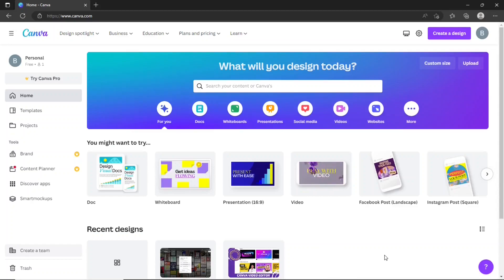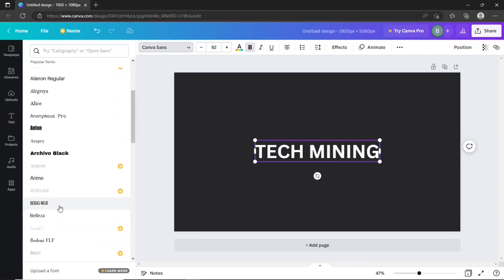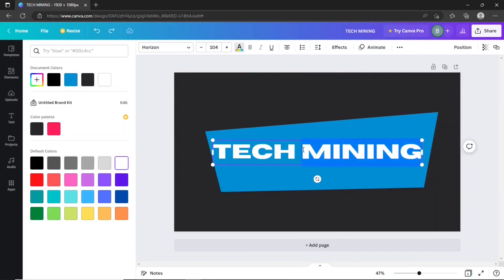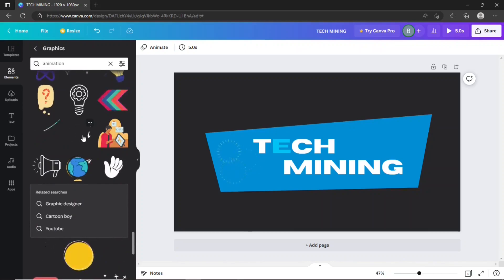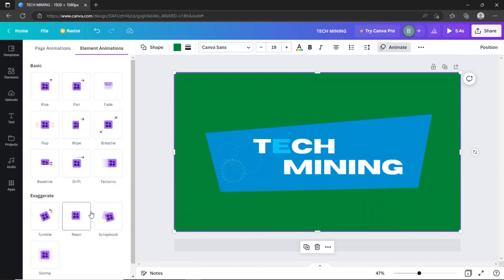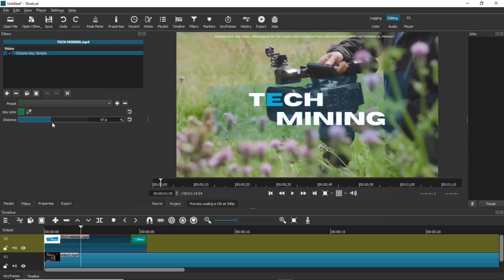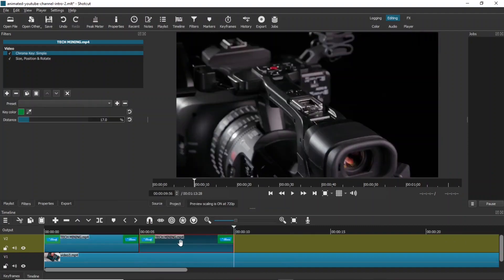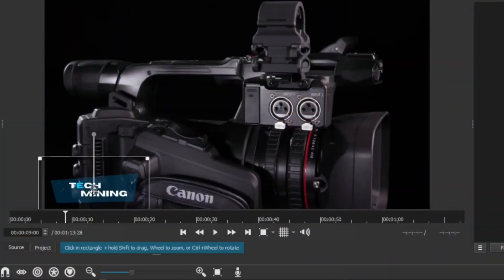How to Make an Animated YouTube Video Intro Fast & Free Online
In this tutorial, you will learn how to create an animated video intro for YouTube using your logo and display the animated logo on your entire video.